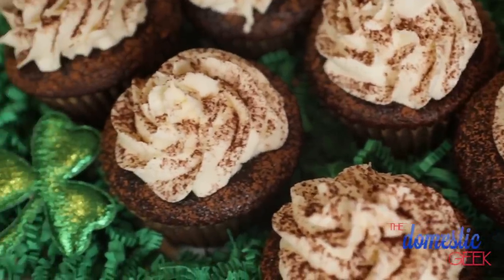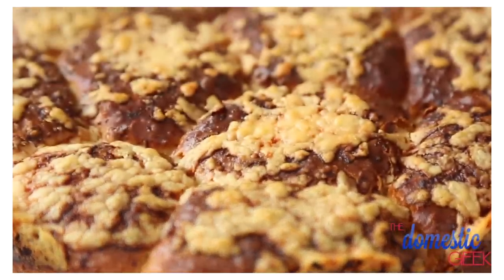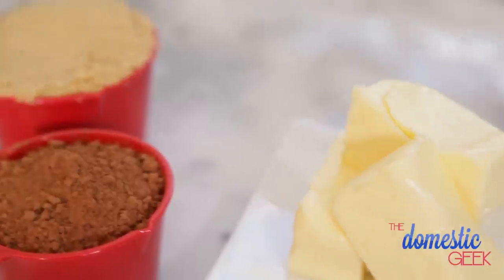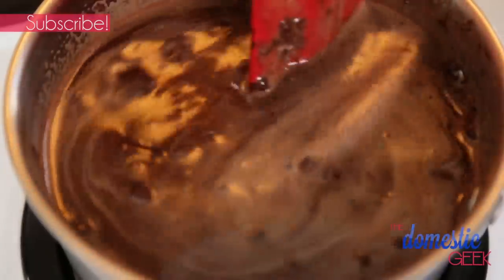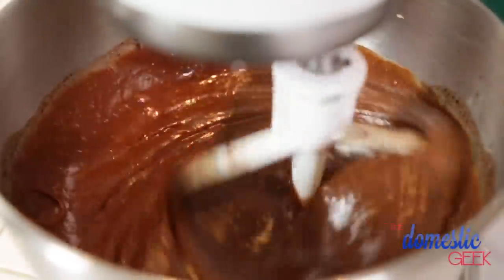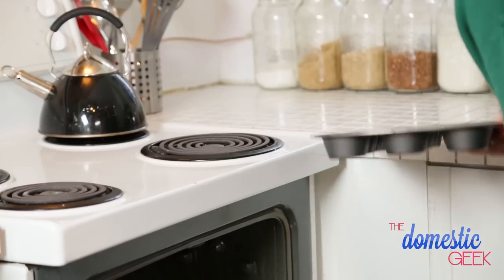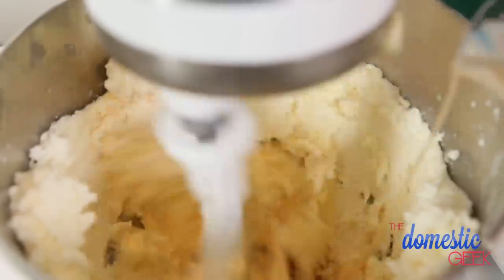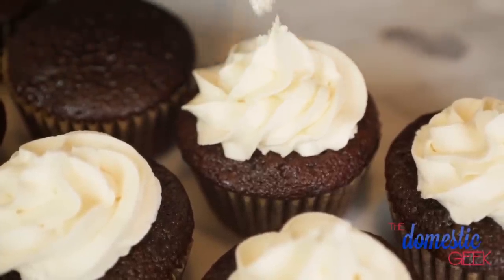Chocolate Stout Cupcakes with Irish Cream Frosting | Collab with Donal Skehan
I've teamed with with Donal Skehan to share my Stout cupcakes for St. Patrick's Day!

Chocolate Stout Cupcakes with Irish Cream Frosting

For the cupcakes:
1 cup Irish stout
1 cup butter, softened
¾ cup cocoa powder
1 cup brown sugar
1 cup granulated sugar
2 cups flour
1½ tsp baking soda
½ tsp salt
2 eggs
¾ cup sour cream

For the frosting:
¾ cup butter, softened
3-4 cups icing sugar
3 tbsp Irish cream liqueur

In a small saucepan, heat Irish stout and butter over medium-low until the butter is melted completely.
Turn off the heat and whisk in cocoa powder and brown sugar.  Let
mixture cool.
In a bowl, mix flour, sugar, baking soda and salt until well combined.
Using a hand mixer or stand mixer, combine stout mixture with eggs
and sour cream.
Scoop batter into muffin tin lined with cupcake liners.

Allow to cool completely before icing.
For the frosting, beat butter until light and fluffy.
Slowly add icing sugar and mix on low until frosting has come together.
Add Irish cream liqueur and mix until combined.
Transfer to a piping bag.
Pipe frosting onto each cupcake.
Finish with a dusting of cocoa powder.

Homemade Irish Cream
1 tsp espresso powder OR instant coffee granules
1 tbsp cocoa powder
½ cup heavy cream
1 can sweetened condensed milk
2 tbsp sugar
1 tsp vanilla extract
½ cup Irish whiskey (optional)

In a large mixing bowl, combine instant espresso and cocoa powder with 1 tablespoon of cream. Whisk until it forms a smooth paste.
Add the remaining cream, condensed milk, vanilla extract and Irish whiskey.
Transfer to jar and store in the refrigerator.
Enjoy in coffee or hot chocolate!